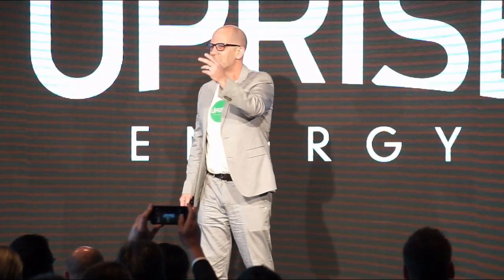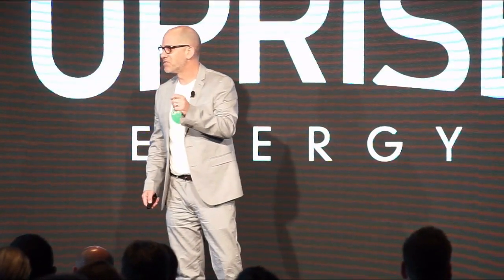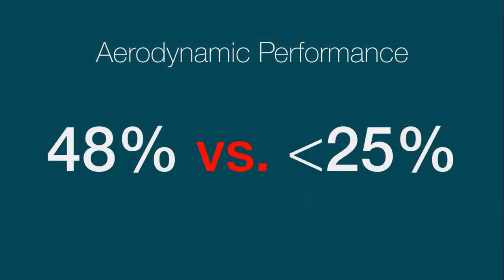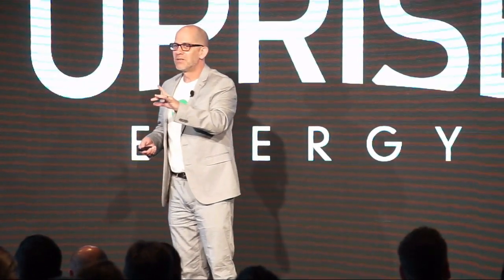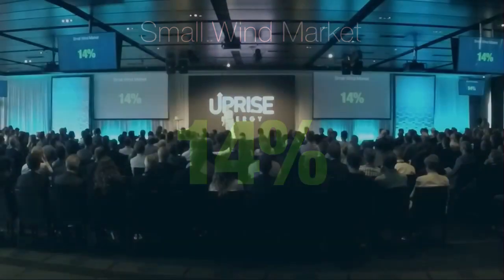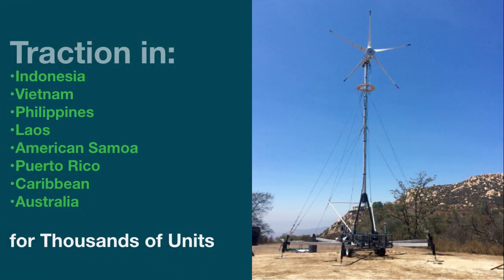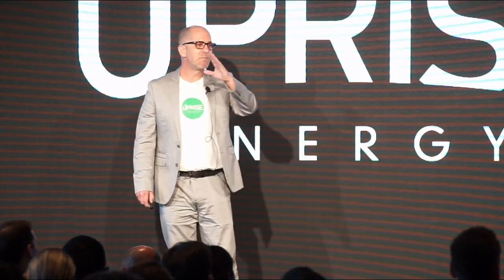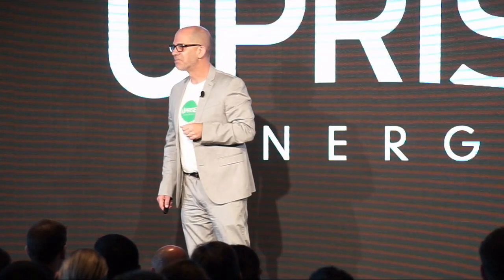Startupbootcamp Energy Australia Demo Day 2018: Uprise Energy's Pitch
Jonathan Knight, CEO of Uprise Energy pitches at SBC EA'18's Demo Day at the iconic Melbourne Cricket Ground